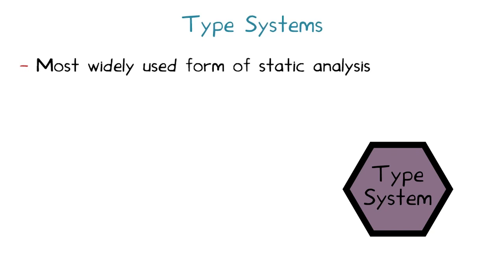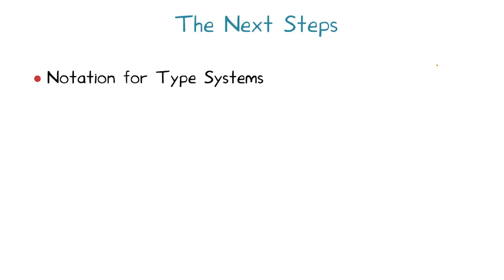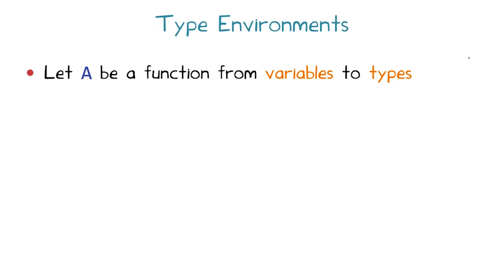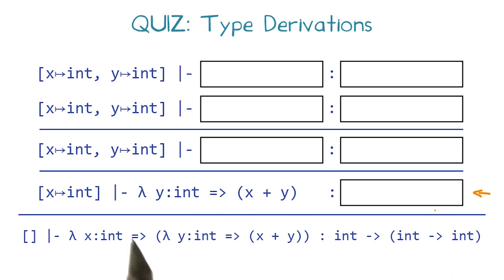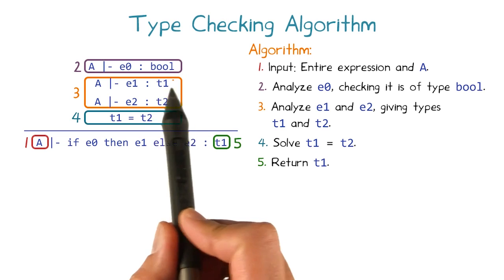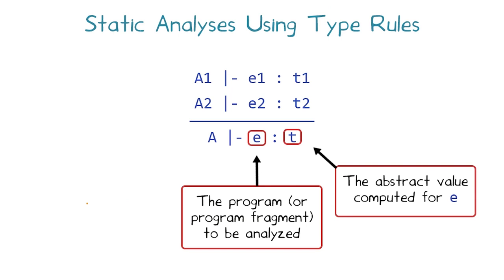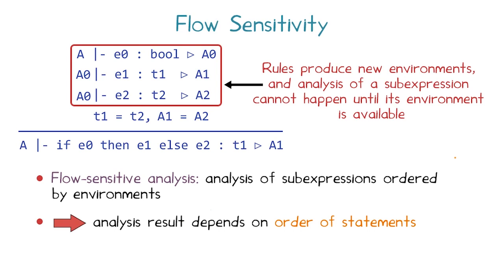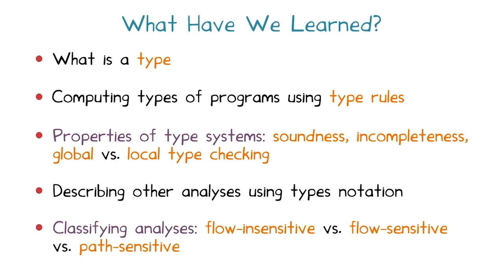Chapter 8: Type Systems